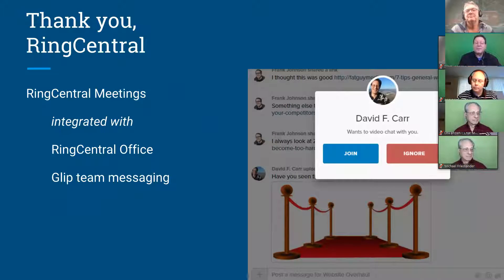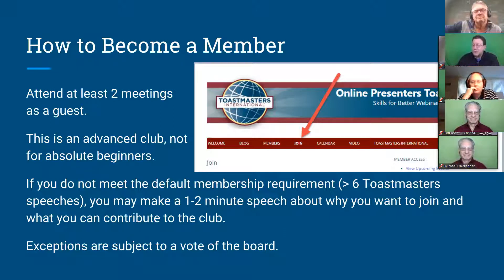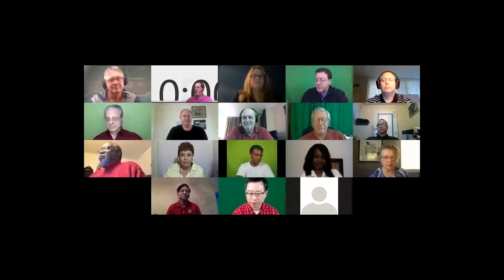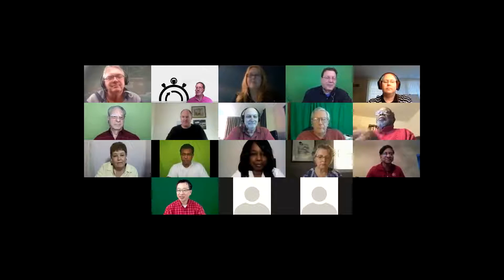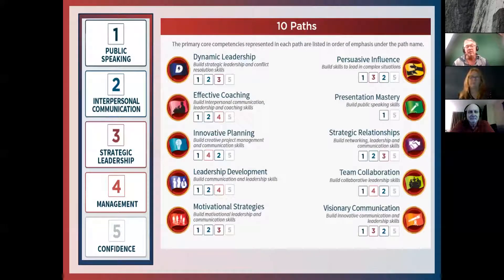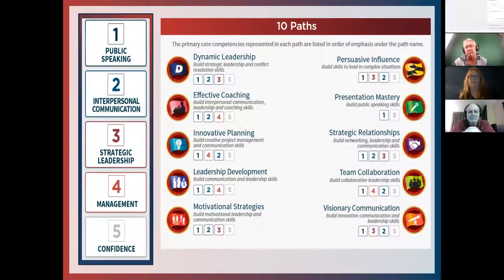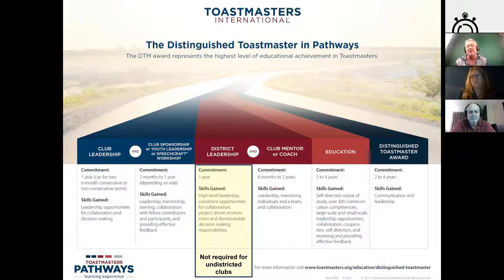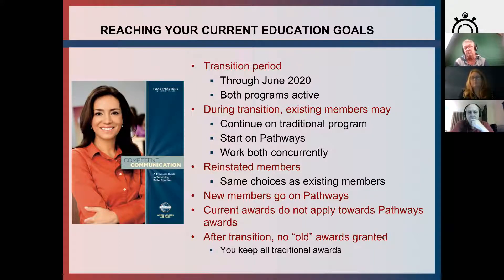April 30, 2018 Replay - Online Presenters Toastmasters